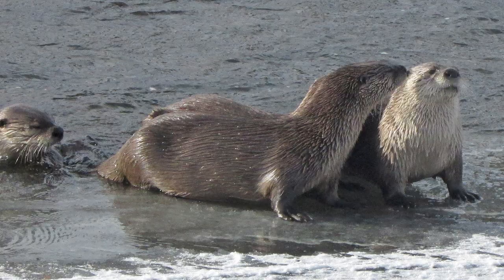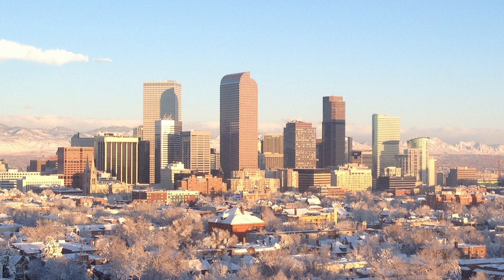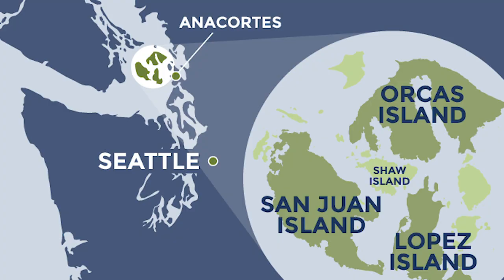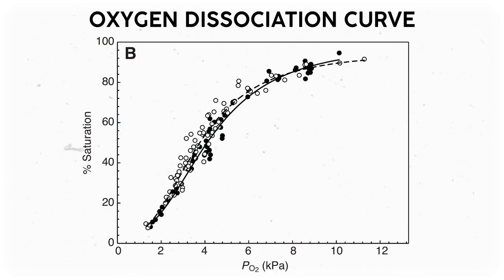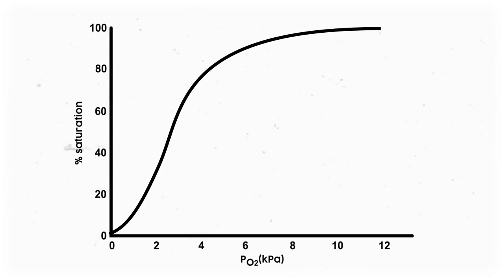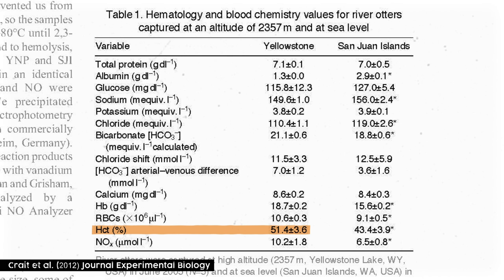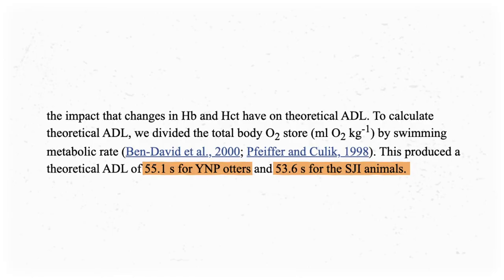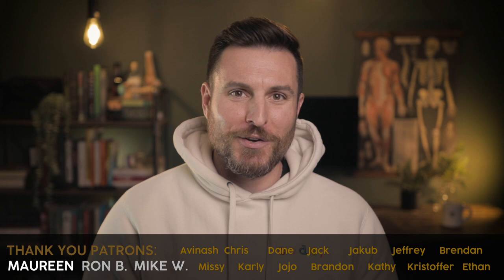The Incredible Physiology of Yellowstone's Otters | Corporis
In Yellowstone National Park, there are otters who have adapted to high elevation and holding their breathe. How do their bodies do it?